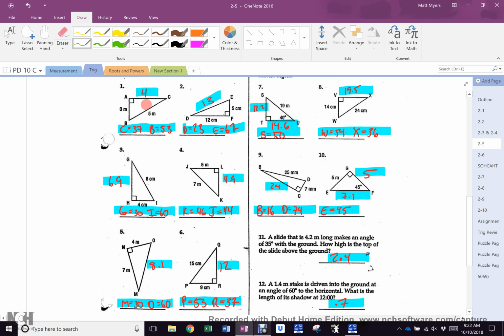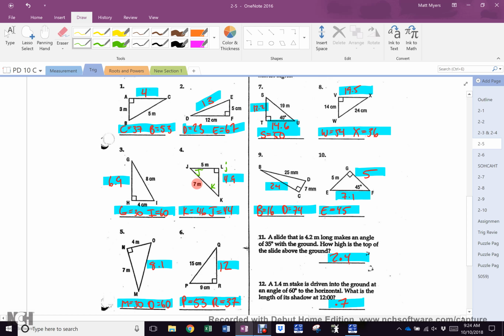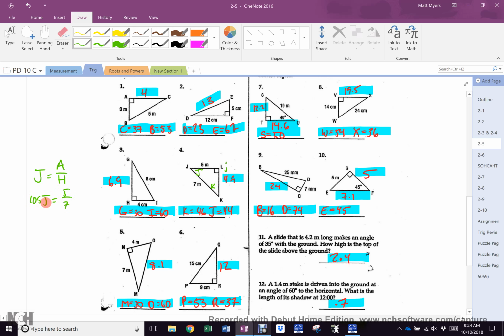Oct 10 Block D Trig Quiz